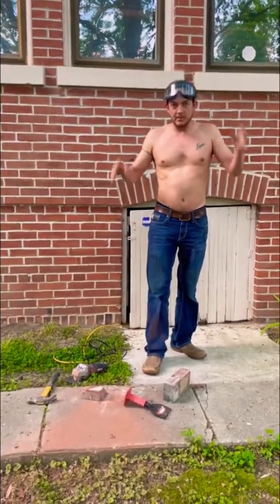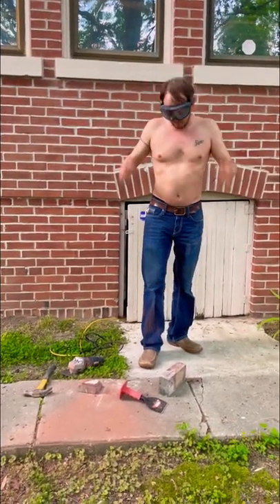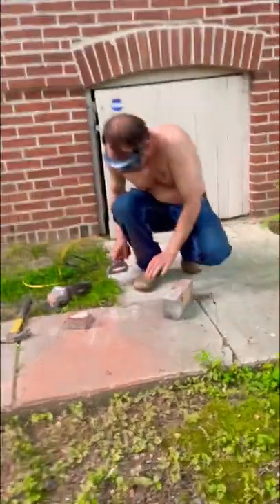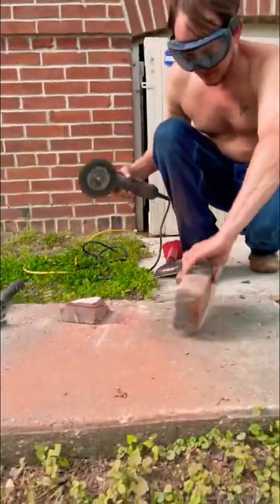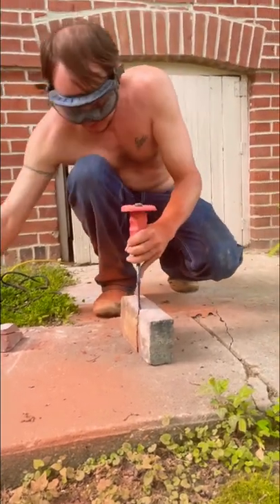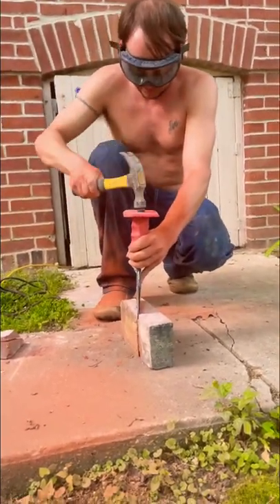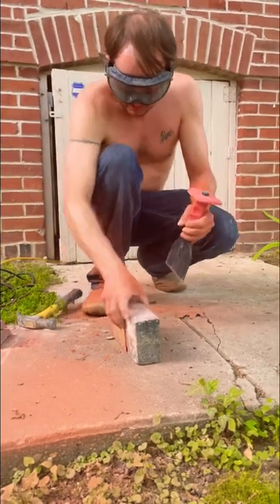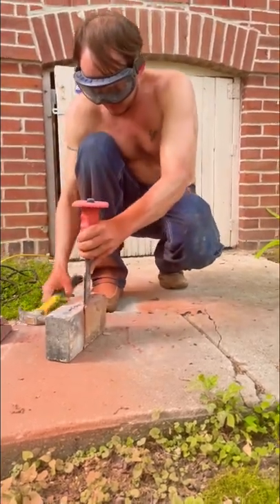How to cut a brick hillbilly style￼